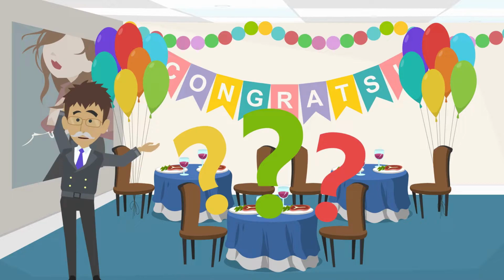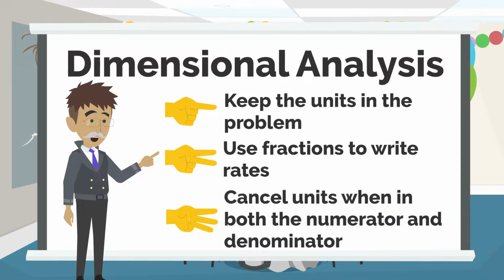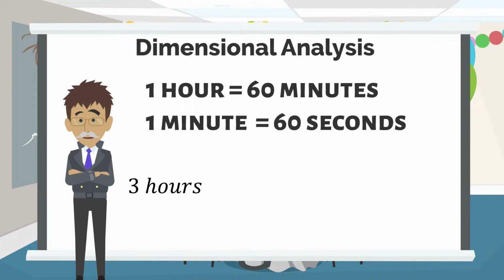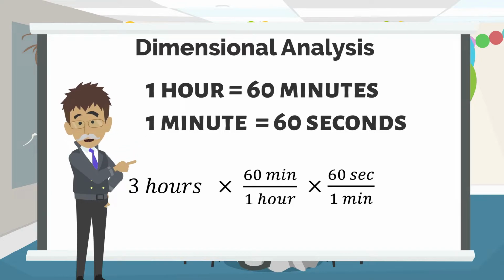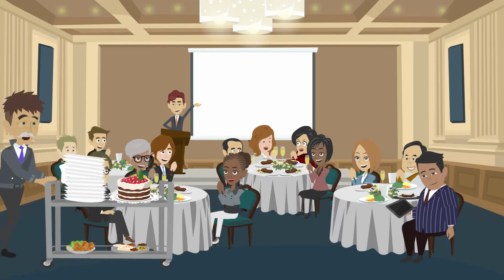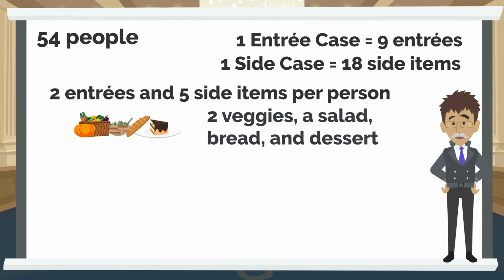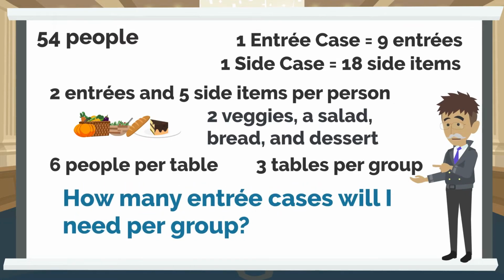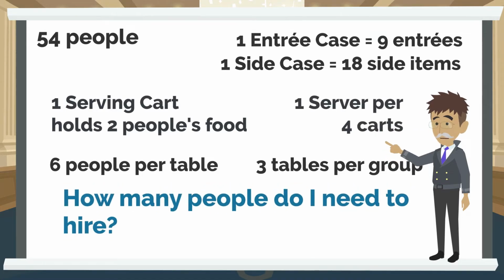Units and Dimensional Analysis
Ensure your units are correct when converting them within and between systems of measurement, and help me solve a problem in this video.  Do you get the wrong answer to a math problem because your answer is in feet, and it should have been in miles?  Do you have trouble when working with rates and units?  This method will help eliminate bad units!  Explore a real-world problem involving different non-conventional units and rates.  (Rerecorded)

Use this video in your classroom to introduce a way to work with units, a setup for practice or group work, or provide an unconventional problem using units.  The content within the video is designed for students in grades 4 and up as it involves multiplication of multidigit whole numbers, fractional representation, and converting between units.

Video Index
0:00 – Introduction
1:03 – Dimensional analysis
2:50 – Problem introduction
3:09 – Information needed to solve the problems
3:30 – Question 1
3:36 – Question 2
3:42 – Question 3
3:47 – Question 4
3:52 – Question 5
3:59 – Question 6

6.NR.4: Solve a variety of contextual problems involving ratios, unit rate, equivalent ratios, percentages, and conversions within measurement systems using proportional reasoning.
6.NR.4.7 Use ratios to convert within measurement systems (customary and metric) to solve real-life problems.

6th Grade – Unit 3, with or after the 4th lesson